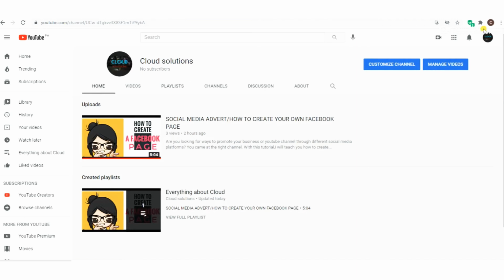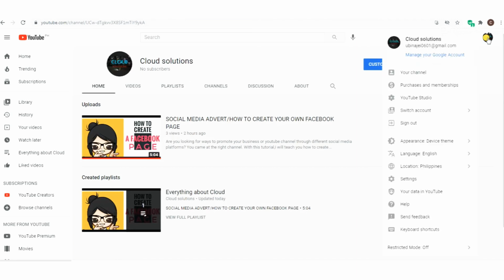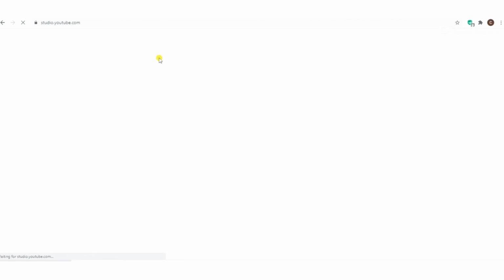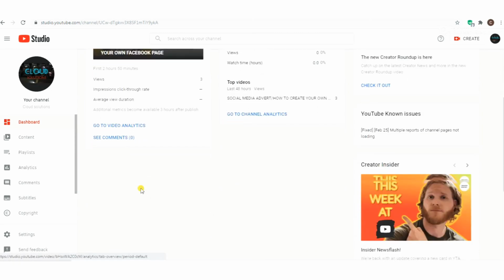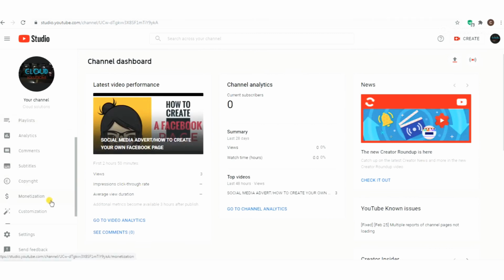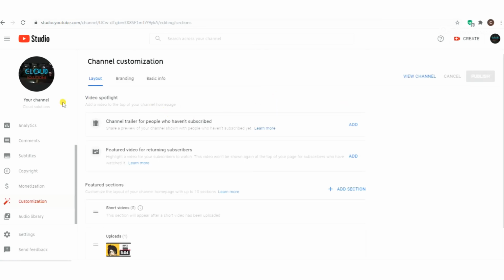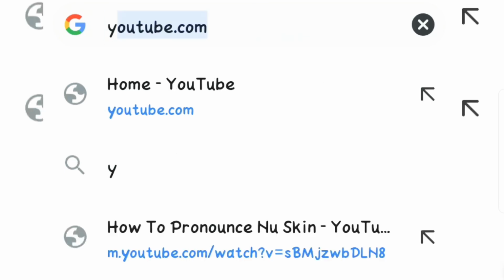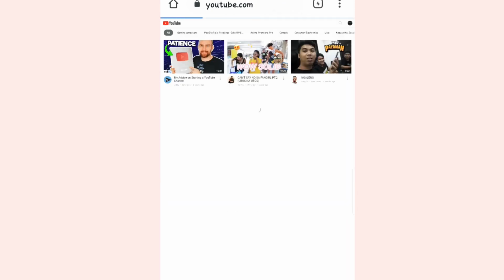HOW to add a CUSTOMIZED BRANDING OR WATERMARK to your YOUTUBE VIDEOS 2021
In this tutorial I will show you how to add a branding or customized watermark to your youtube videos.